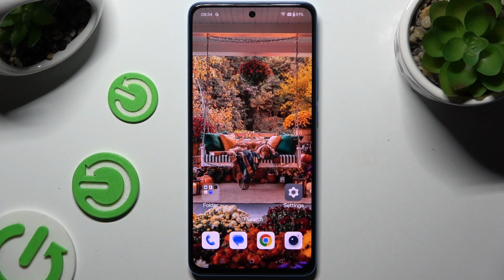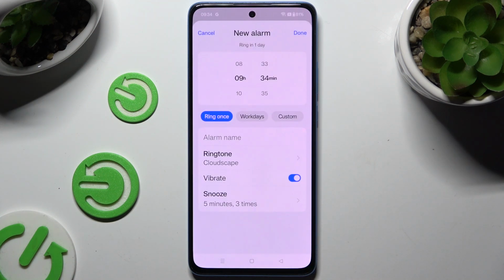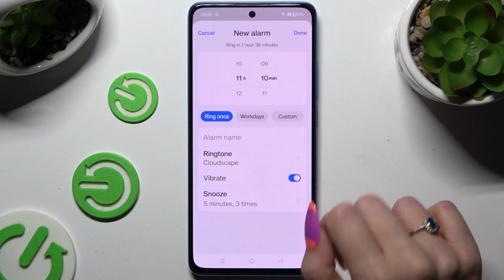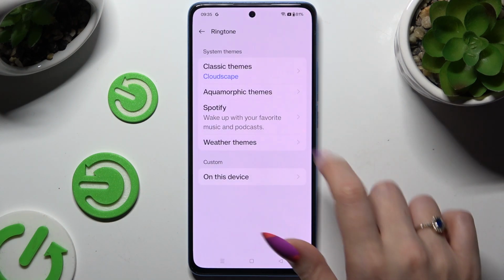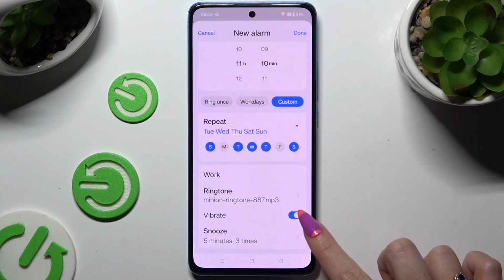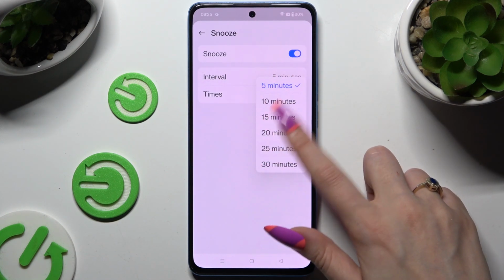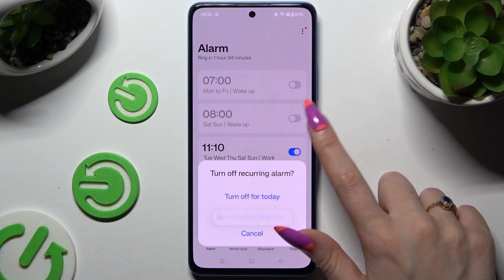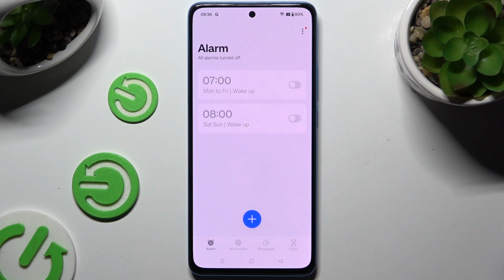OnePlus Nord CE4 - How to Set Up an Alarm Clock? | Manage Your Wake-Up Alarms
Hi there! In this video, we’ll walk you through how to set up an alarm clock on your OnePlus Nord CE4. Alarms are crucial for managing your day, whether it's for waking up in the morning or setting reminders throughout the day. We’ll show you how to easily create, manage, and customize your alarms, so you never miss an important moment. Let’s set your alarm in no time!

How to Set Up an Alarm on OnePlus Nord CE4?
How to Manage Alarms on OnePlus Nord CE4 Smartphone?
How to Create a Wake-Up Alarm on OnePlus Nord CE4 Phone?